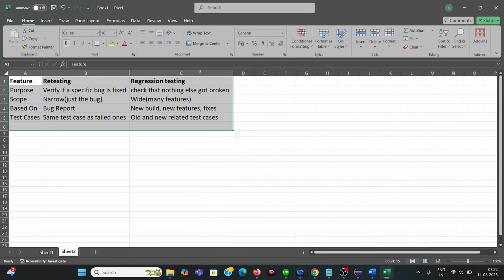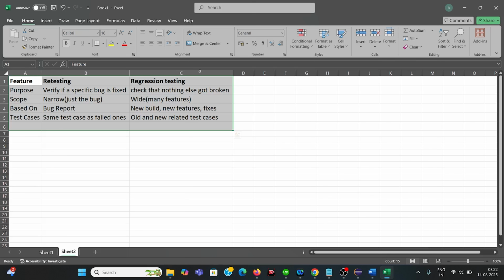Smoke vs Sanity & Regression vs Retesting Explained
🎓 Boost your Java skills with my Udemy course Java Programming for SDET Interview Coding Challenges!

In this video, I explain the difference between Smoke and Sanity Testing and Regression vs Retesting in the simplest way.

📌 Topics Covered:

Smoke Testing vs Sanity Testing (with examples)

Regression Testing vs Retesting (clear difference)

Common QA/SDET interview questions

Real-world testing scenarios

💡 Must-watch for QA engineers, testers, and SDET interview preparation.

Build frameworks that scale for real-world projects

📚 Also, Check My Udemy Course:
🎯 Java Programming for SDET Interview Coding Challenges

This course covers Java, collections, OOP concepts, and 60+ SDET interview coding challenges — exactly what top companies test for.

💻 Tech Stack Used:
Java | Selenium WebDriver | TestNG | Maven | Factory Design Pattern